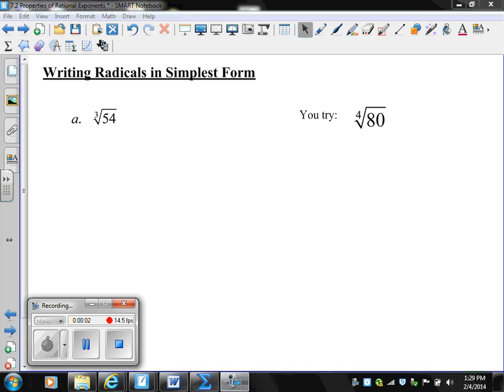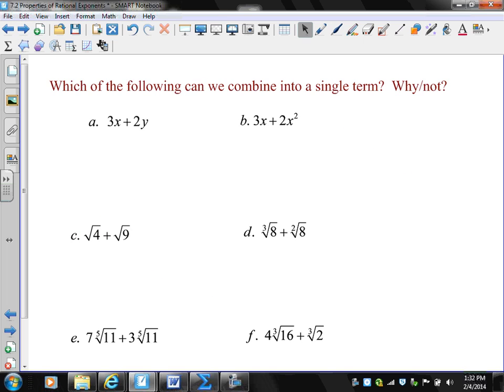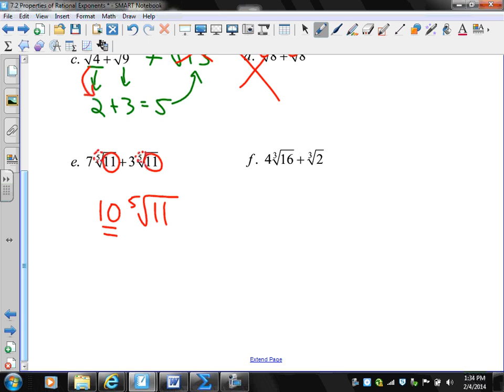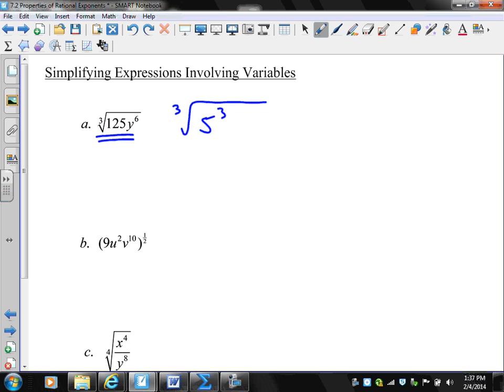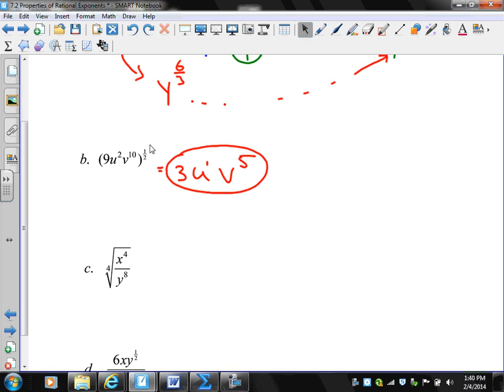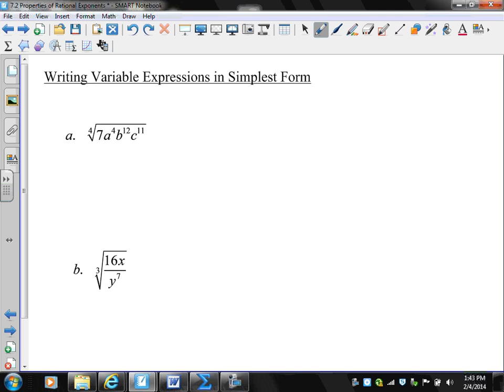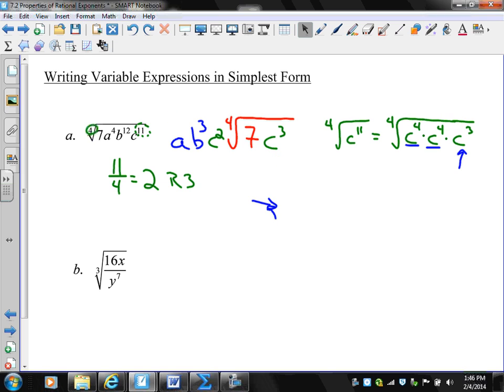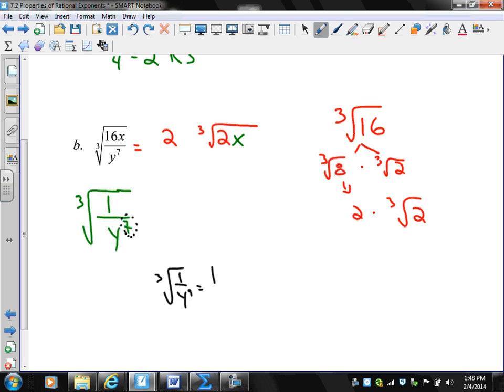7.2 - Properties of Rational Exponents Part II